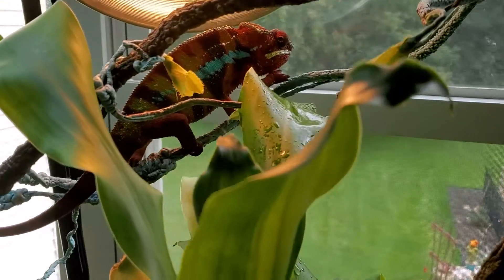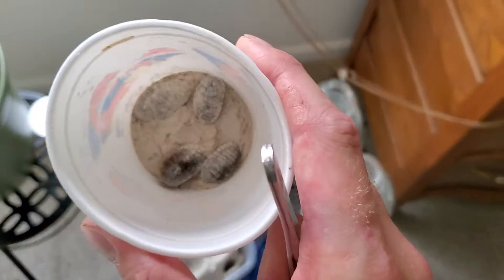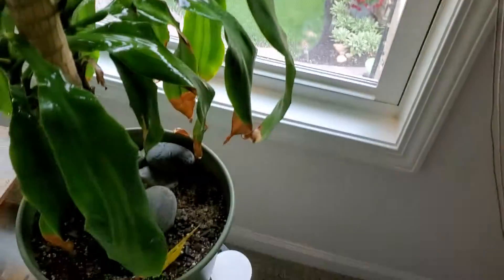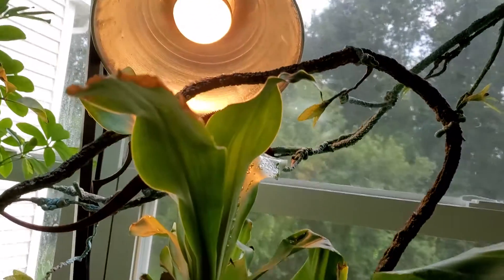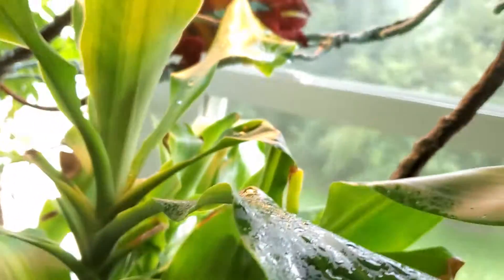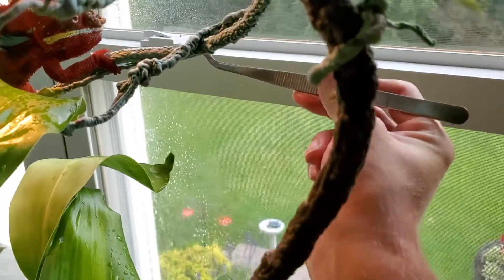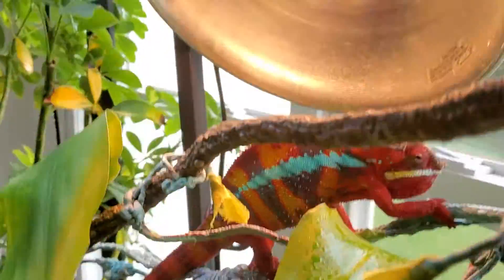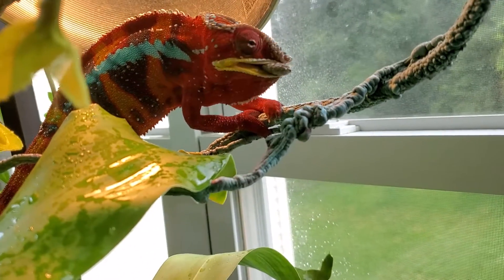Feeding "Houdini", my ambilobe panther chameleon.